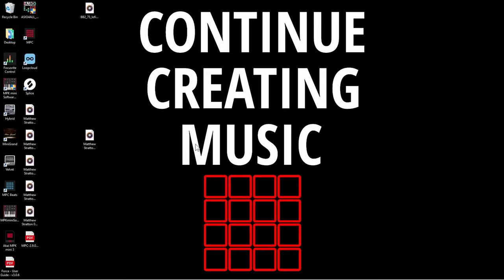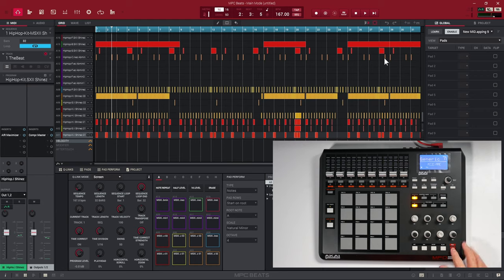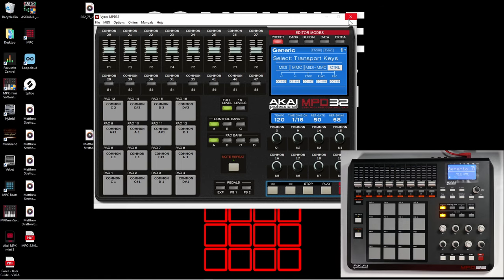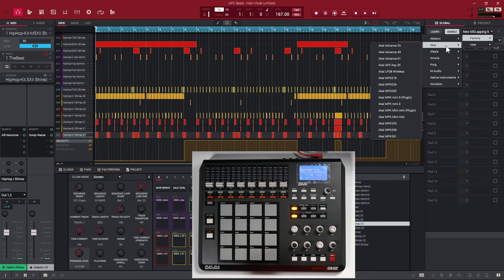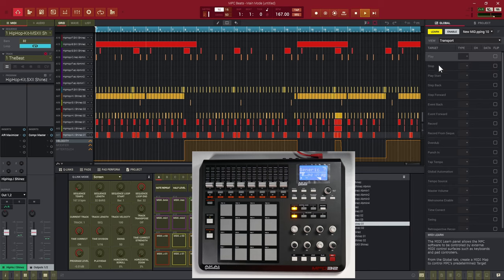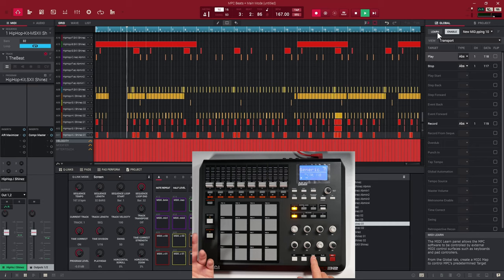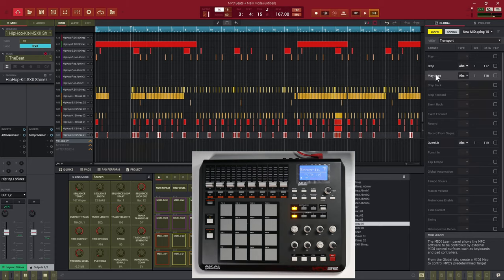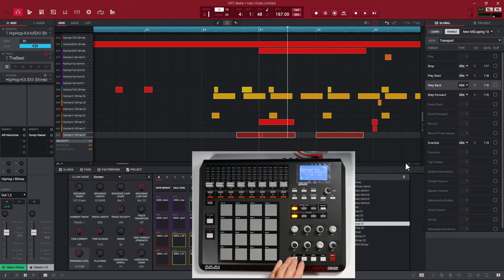MPC Beats MIDI Controller Transport Setup (MMC and MIDI CC Methods)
This video covers how to setup transport controls inside of the MPC Beats software using MMC or MIDI CC.  You can use a MIDI controller like the ➡️MPD 226 to control the start, stop, and record functions within MPC Beats.

📒 Show Notes  📒

MIDI Controllers With Pads
➡️MPD 218
➡️MPD 226
➡️MPK mini MK3

00:00 Intro
00:37 See Description For Show Notes
01:09 Open MPC Beats
01:23 Got To Preferences And Turn On MMC
02:41 Open Your MIDI Editor And Set Transport To CC
03:23 You Can Do This With CC Buttons
03:33 Got To MID/SYNC Preference And Turn CONTROL On
03:54 Got To MIDI Learn
04:40 Create New MIDI Map
04:55 Press Learn Button Go To Transport
05:24 Assign Buttons
05:59 Turn Learn Off
06:35 Assign Record Button To Overdub
07:11 Assign Play Button on Controller To Play Start
07:24 Assign Stepforward and Stepback